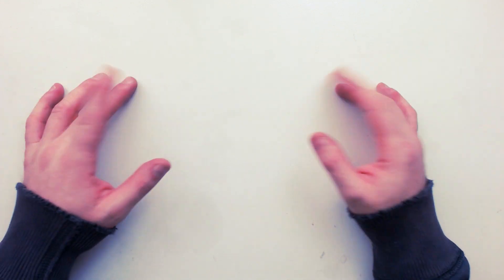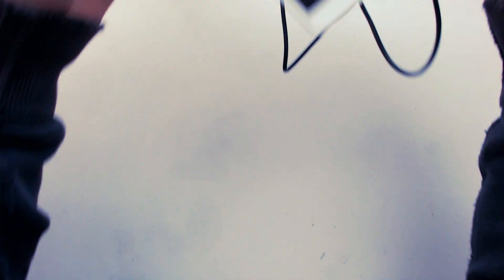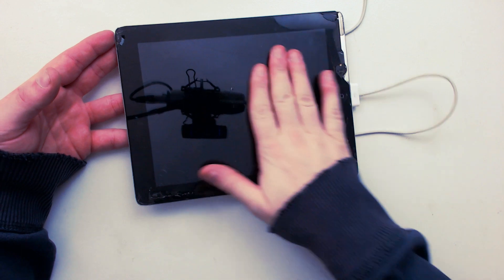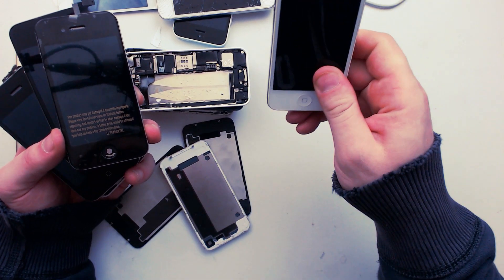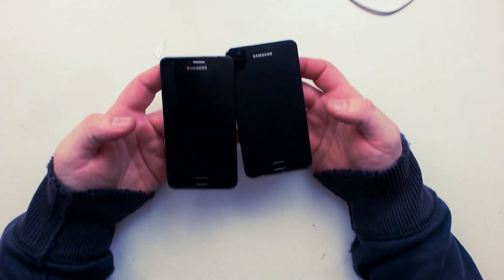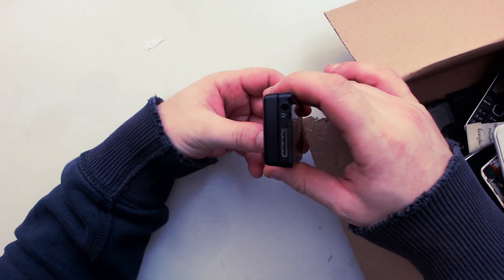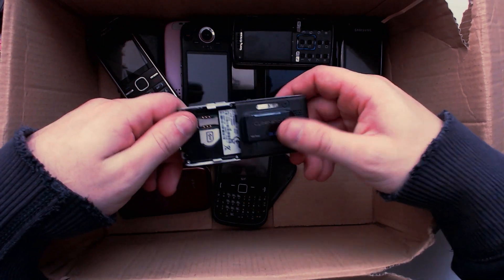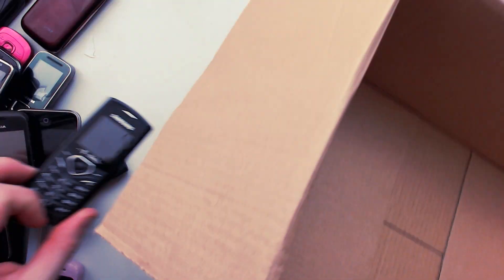I bought a box of faulty iPhones, an iPad, Apple keyboards and other mobile phones and tablets.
So after some hunting today, I bought a box of faulty electronics for proper cheap. It has iPhones, iPad's, Samsung tablets and phones, and a load of old Nokia, blackberry phones, and more! Watch out for videos on all this stuff.